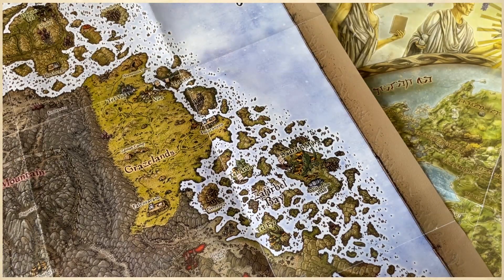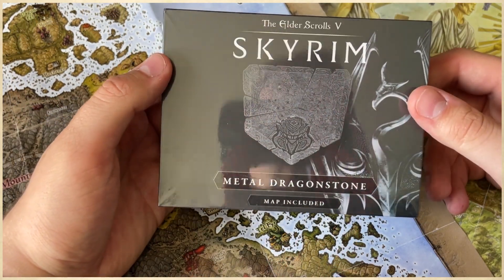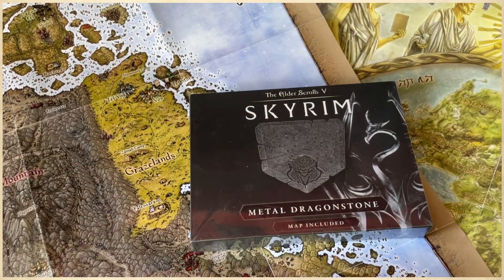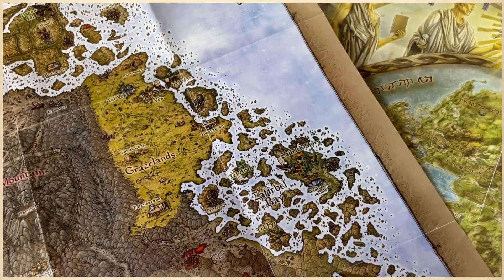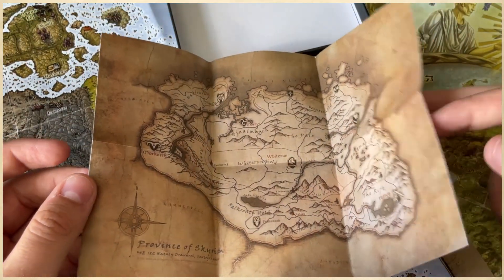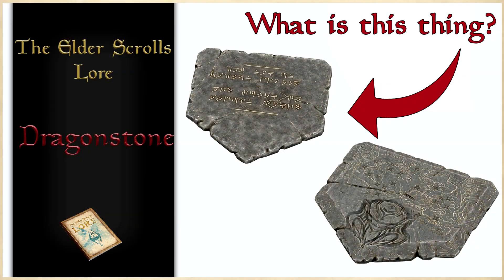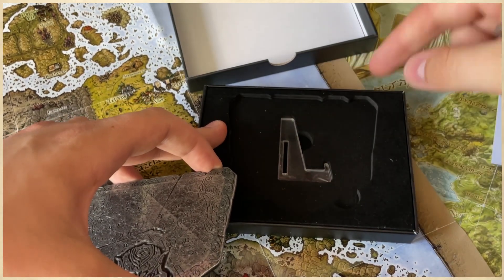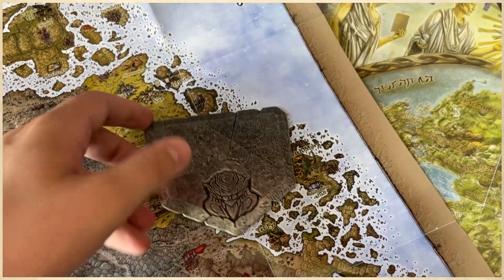Official Dragonstone Replica - Review/Unboxing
Old code expired so a new one for now.